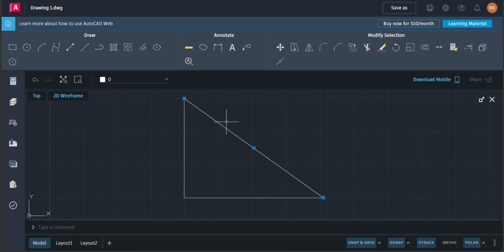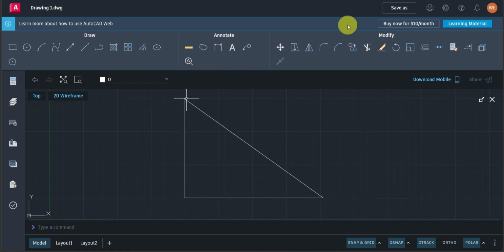How to Fix Lines Not Appearing When Using the Render Function in autocad [2026 Guide]